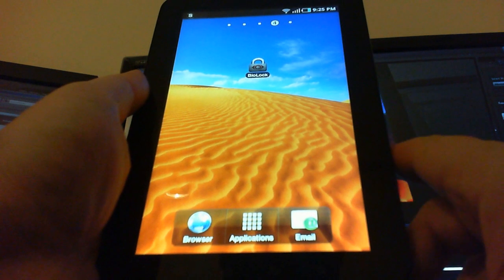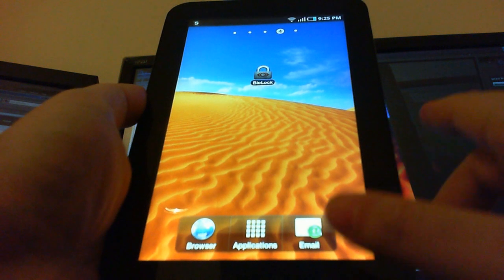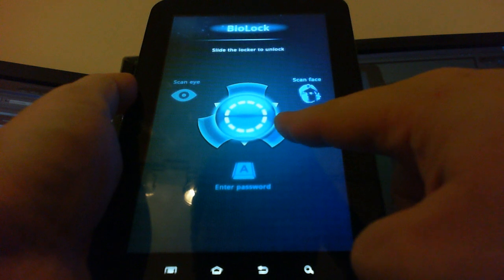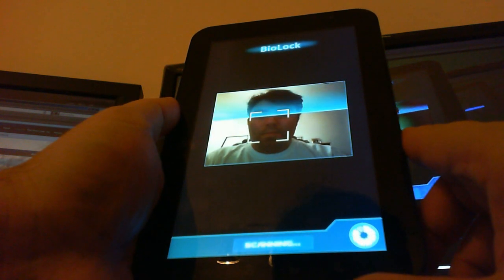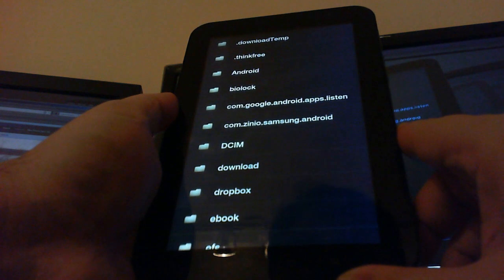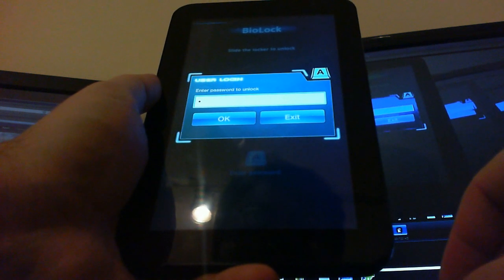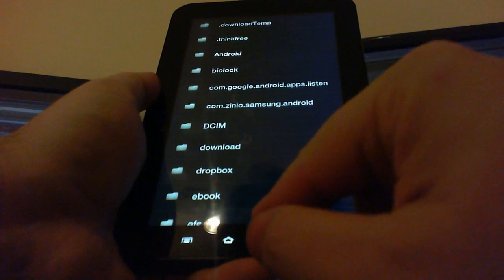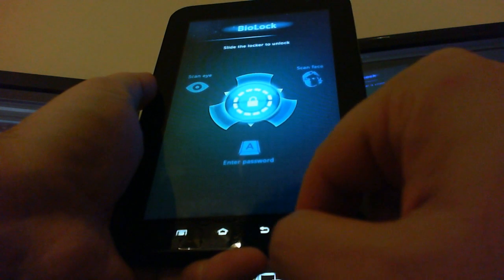BioLock Beta running on Samsung Galaxy Tab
A quick demonstration of Blue Planet Apps' BioLock on the Samsung Galaxy Tab. This is an early beta build. Significant speed improvements have and will be made before the app goes final. Samsung and Blue Planet Apps are currently working together to possibly bring the app to all Samsung devices running Android.